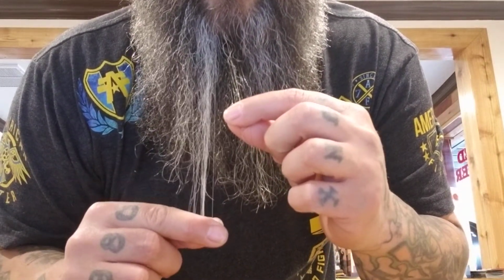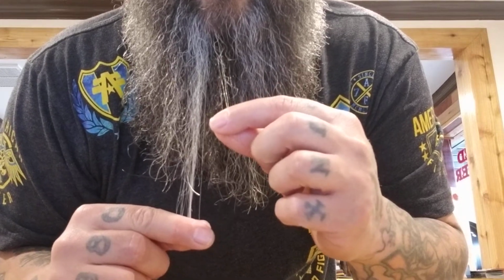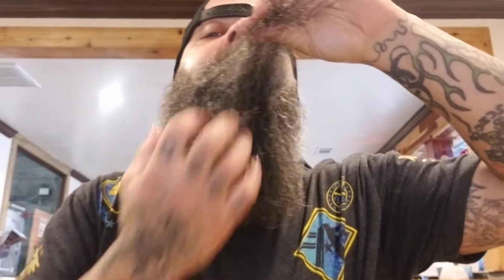Forked Beard? | This Is How I Got Passed It!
In this video I try and help others IMO of a beard that has a split\fork in it!

10%off use: BEARDSCARS10OFF

10%off use: BEARDSANDCARS

BLOW DRYER I USE!!
KENT COMB I USE!
REMINGTON CLIPPERS!
SCISSOR'S I USE!